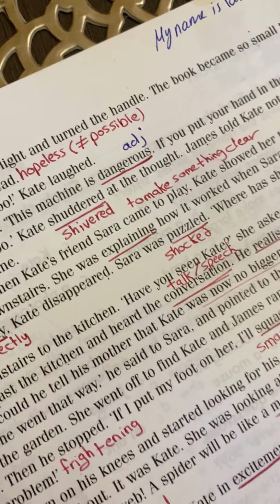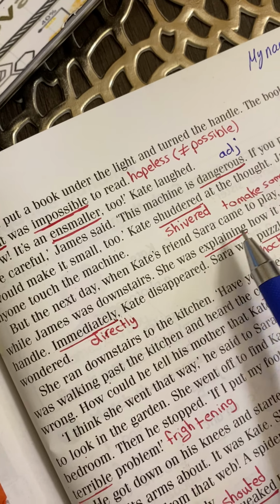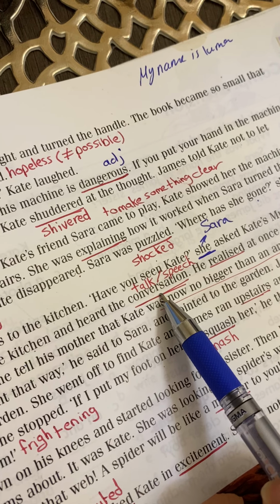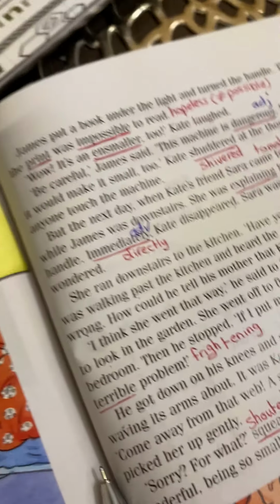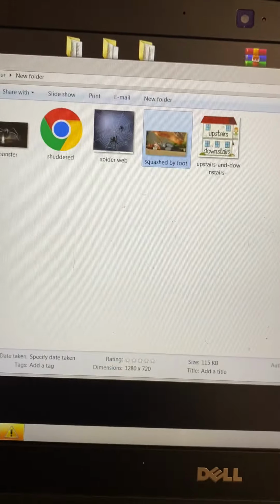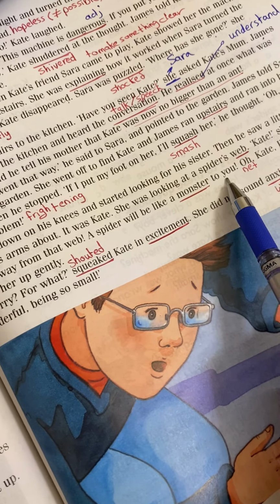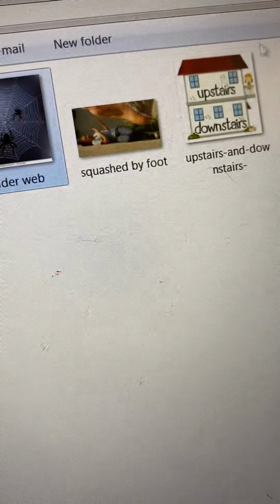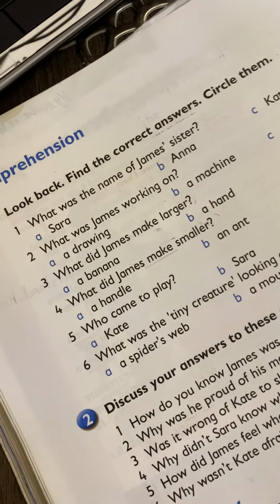Grade 5 complete { kate is made smaller)